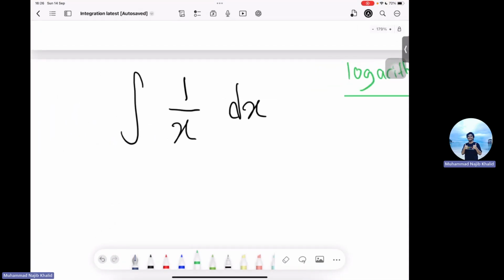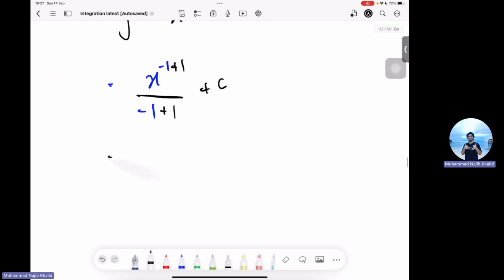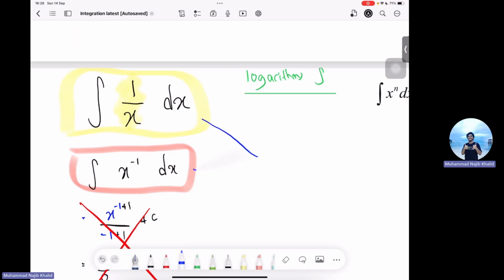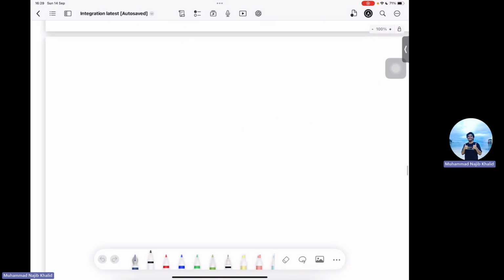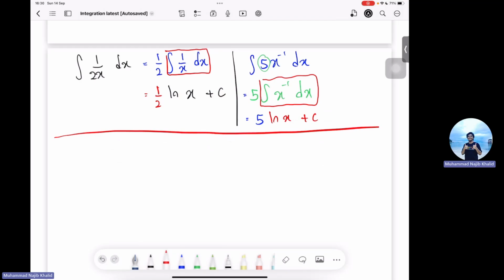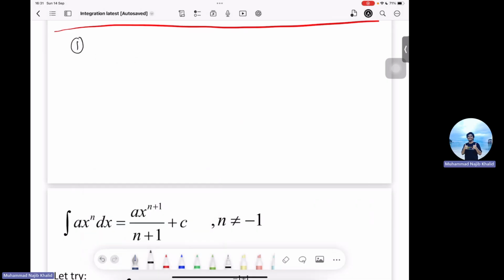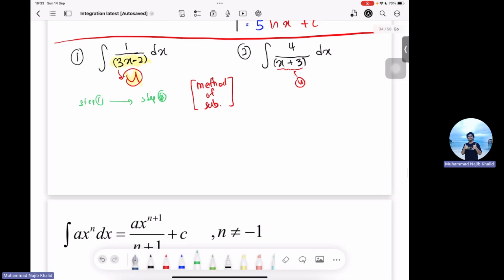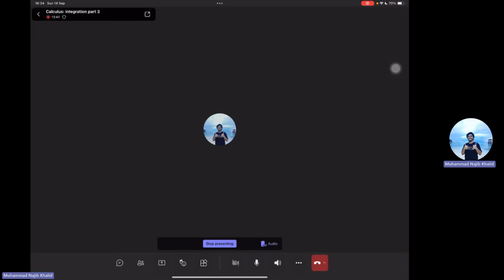Integration of Logarithmic Functions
Mastering integration techniques with logarithmic functions! 📚 In this video, we’ll explore how to integrate logarithmic expressions and apply the substitution method introduced in the earlier lessons.

🔹 What you’ll learn:

Common forms and tricks for integrating logarithmic functions

When and how to use substitution effectively

Step-by-step examples for clear understanding

Connections to previous topics (trigonometric and exponential integrals)

This lesson is ideal for calculus students or anyone reviewing core integration methods.